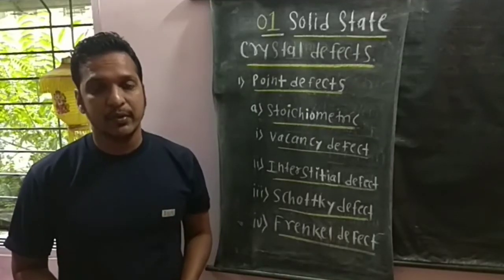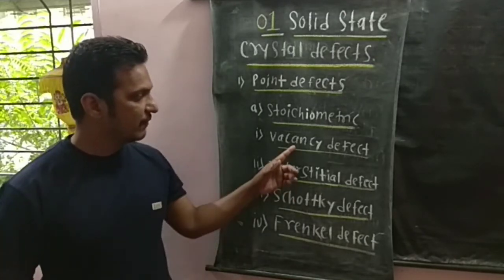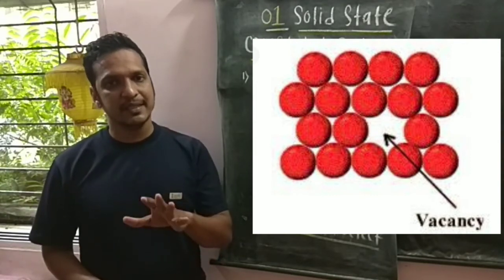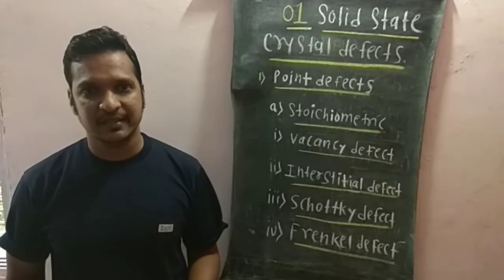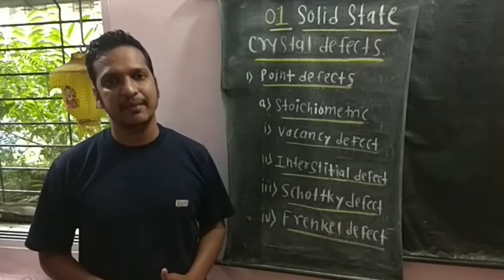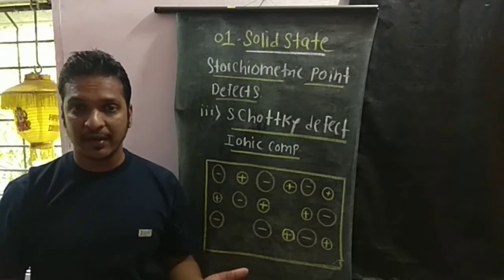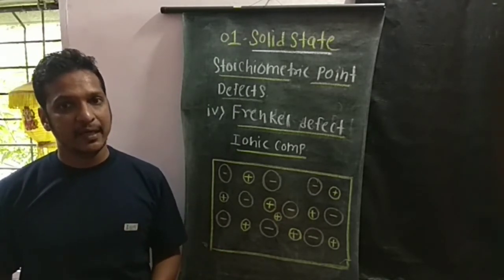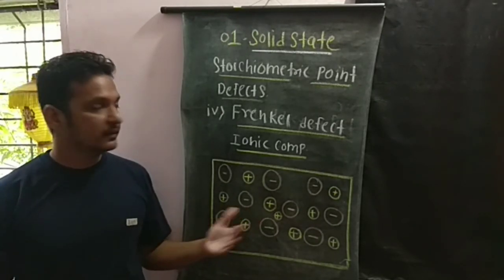Crystal defects or imperfections.class 12 th sci.solid state.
I have explained crystal defects.